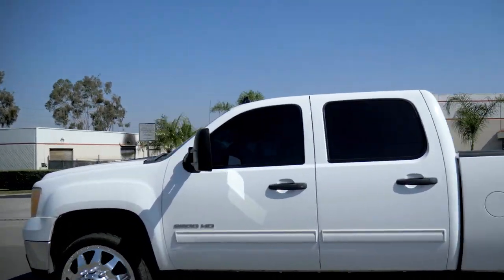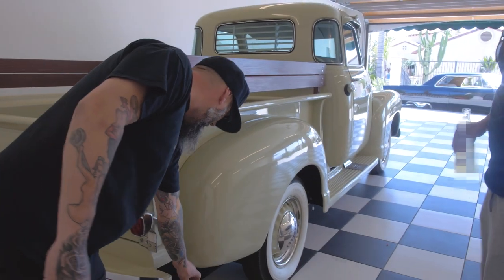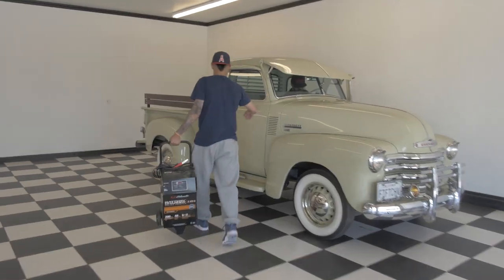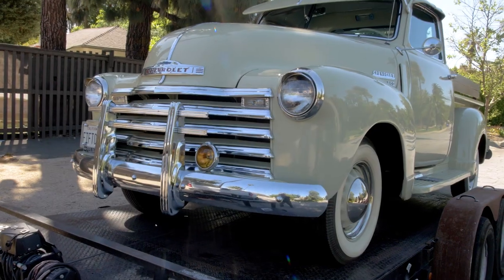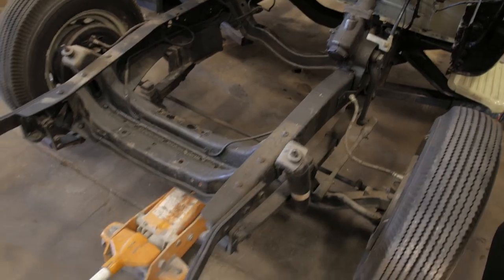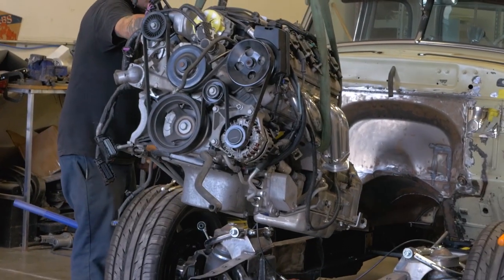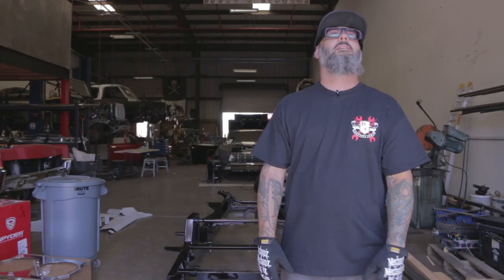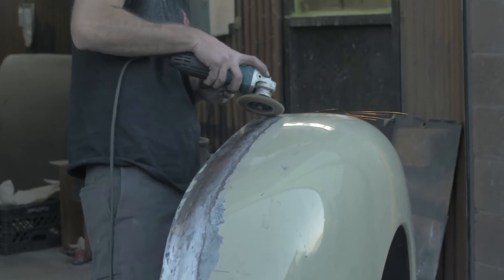1950 Chevy Customs Build Episode 1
1950 chevy about to do 120 MPH

Happy 20 year Anniversary to Devious Customs. On this episode, Jeff picks up the 50 Chevy from Jesse and creates the vision. The crew starts tear down and gets the chassis ready for powder coat. Suspension is installed and we run into a problem with the rear fenders. . . nothing an angle grinder can't fix! Tune in to see the before and after.